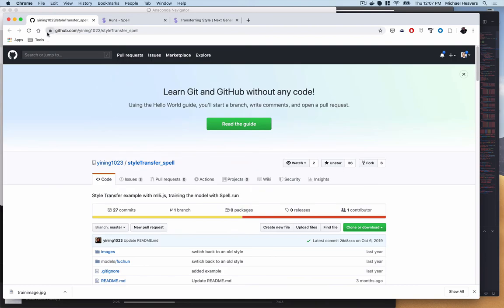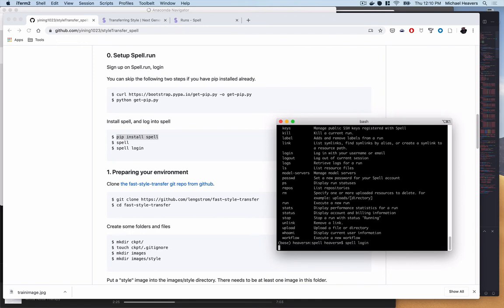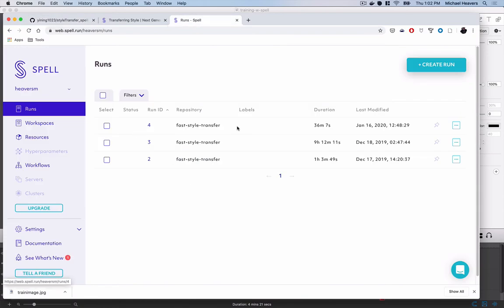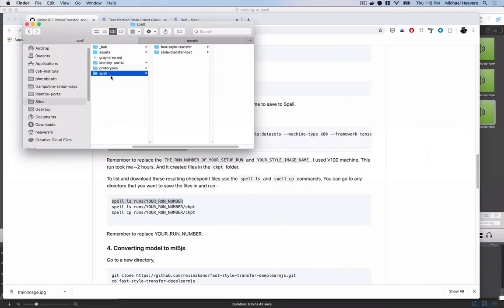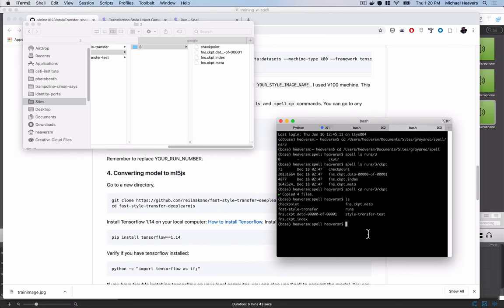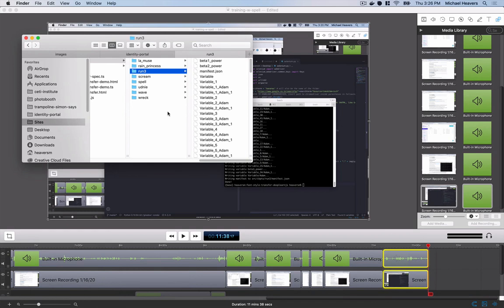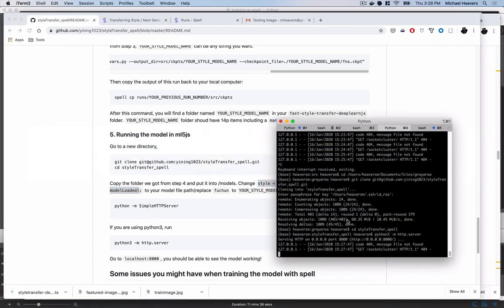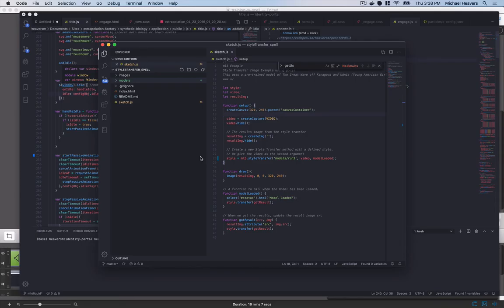Implement realtime Fast Style Transfer in the browser with Tensorflow, Spell, and ML5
In this video I'll walk through Yining Shi's github tutorial on how to use fast style transfer in tensorflow to train a model on your own custom style transfer images, and then convert them to ML5 format so that you can do realtime machine learning style transfer using a webcam in the browser.